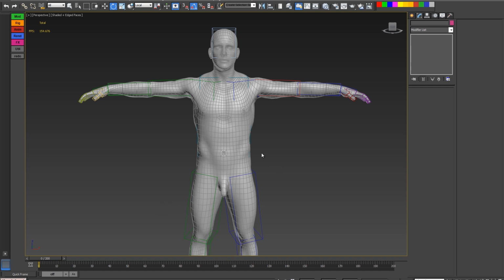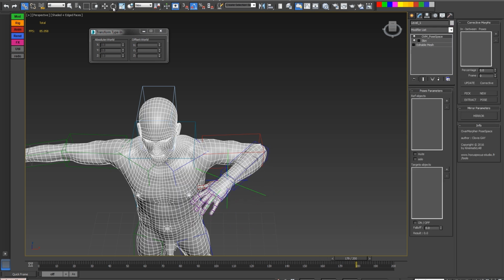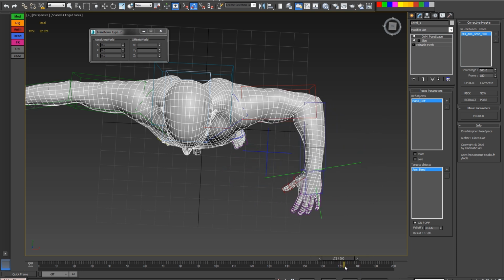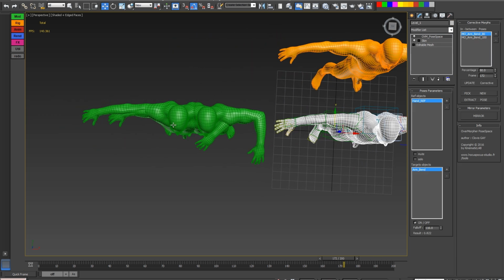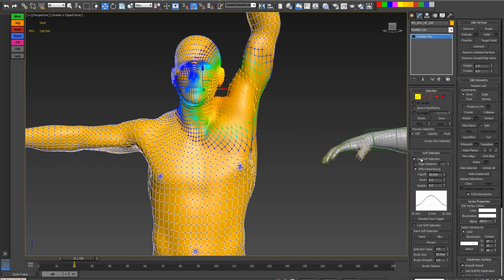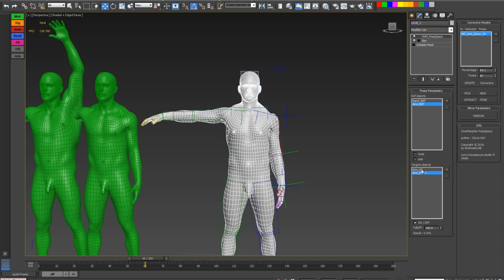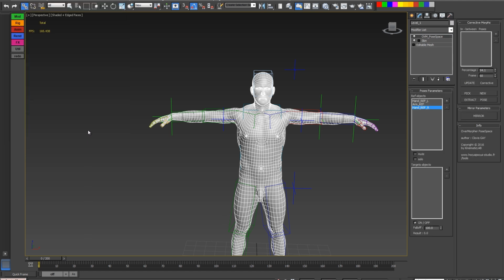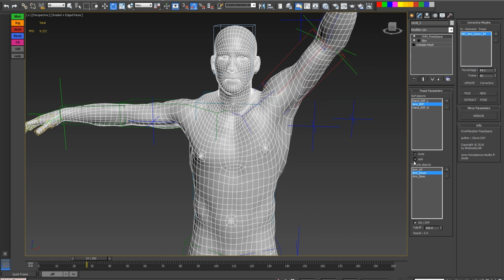overmorpher posespace workflow 1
In this video, I explain how to use OverMorpher PoseSpace.